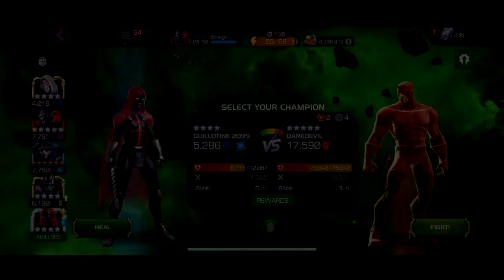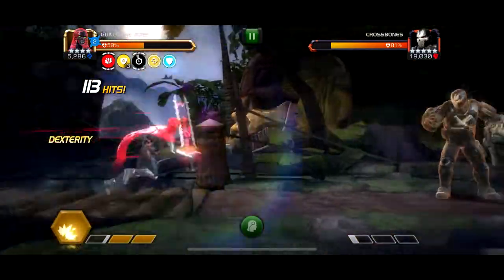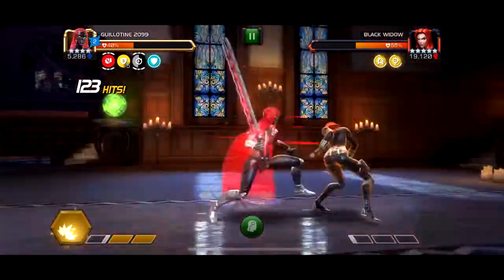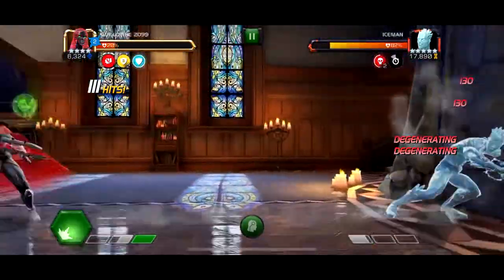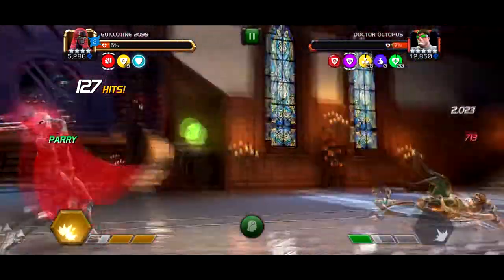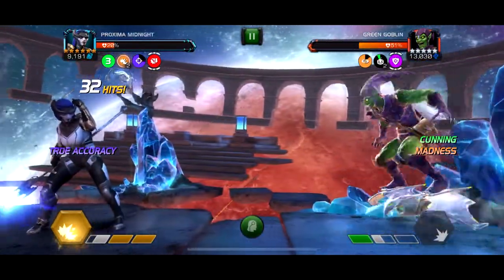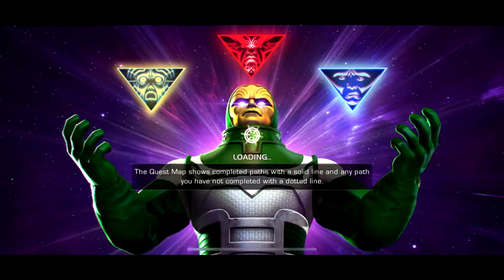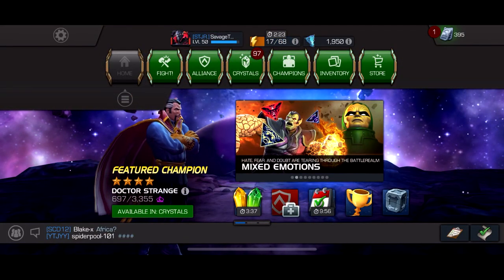SavageTobyJr. Finishes Act 5 Exploration + Opening! (Marvel Contest of Champions)